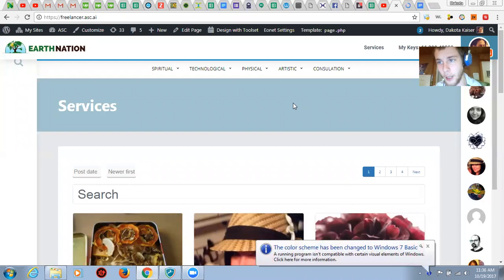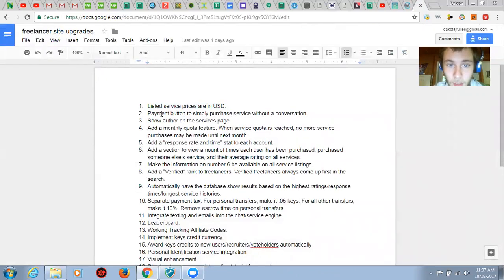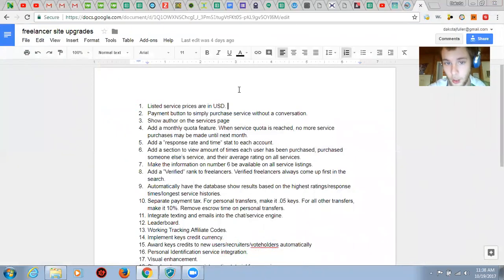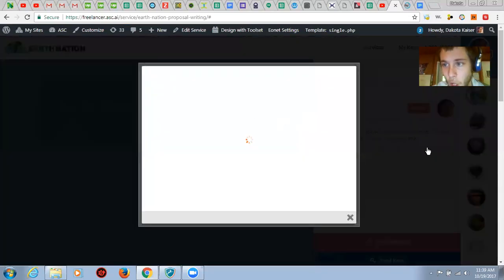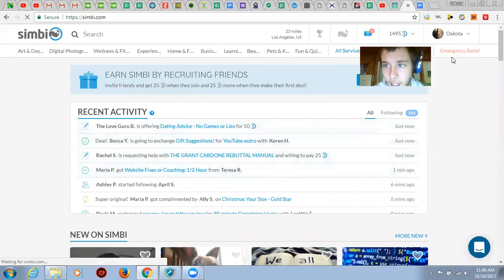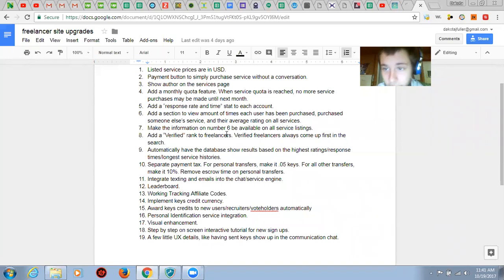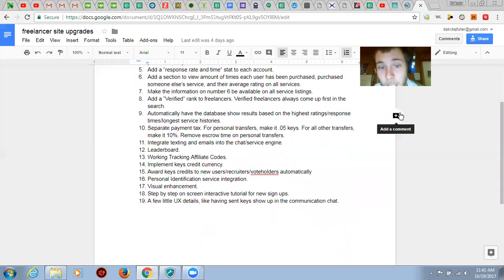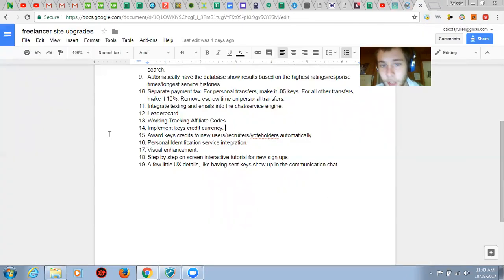Freelancer Site upgrades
freelancer.asc.ai